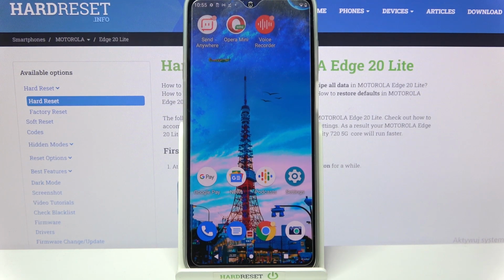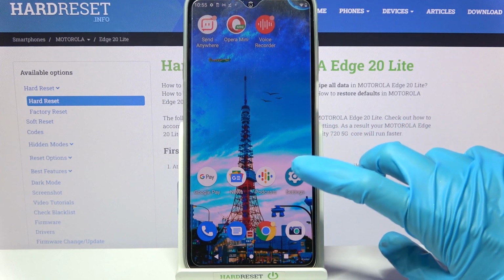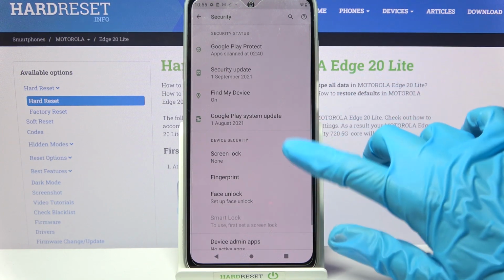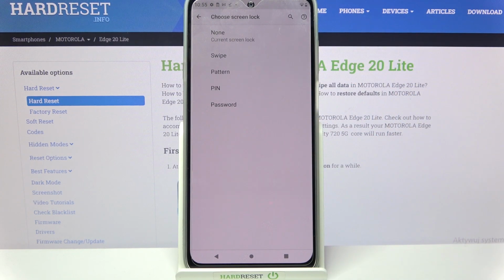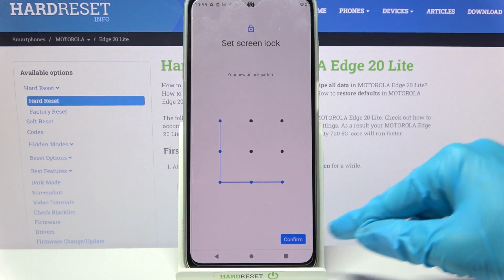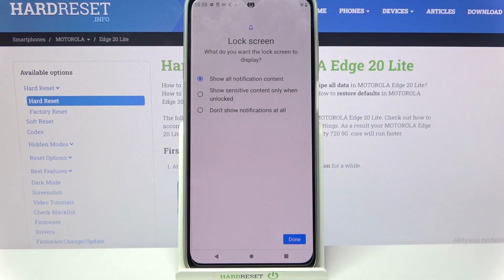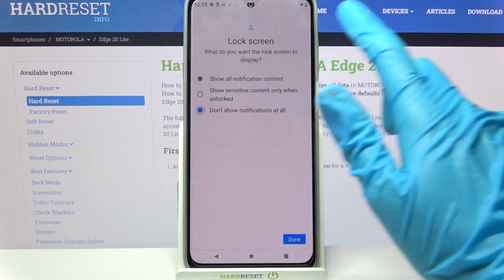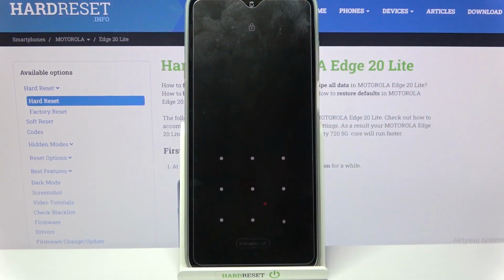How to Add Screen Lock on MOTOROLA Edge 20 Lite - Set Password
Learn more info about MOTOROLA Edge 20 Lite:
Would you like to know how to set the screen lock on your MOTOROLA Edge 20 Lite? Interested in learning how to lock down your Motorola Edge 20 Lite data? We would like to show you a video, in which we demonstrate how to add a screen lock to MOTOROLA Edge 20 Lite. Check out the guide and see how to gain access to the security settings on MOTOROLA Edge 20 Lite to add a password, PIN, fingerprint, or pattern. Follow the tutorial and secure your Motorola device. Visit our HardReset.info YouTube channel and discover many useful tutorials for MOTOROLA Edge 20 Lite.

How to add screen lock on MOTOROLA Edge 20 Lite? How to set a screen lock on MOTOROLA Edge 20 Lite? How to activate the password on MOTOROLA Edge 20 Lite? How to use a screen lock on MOTOROLA Edge 20 Lite? How to protect MOTOROLA Edge 20 Lite data?